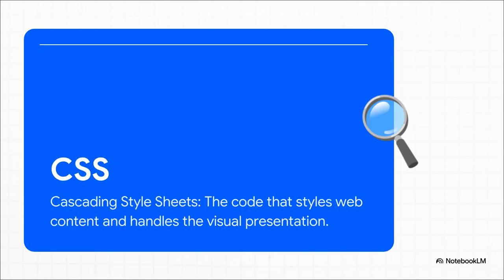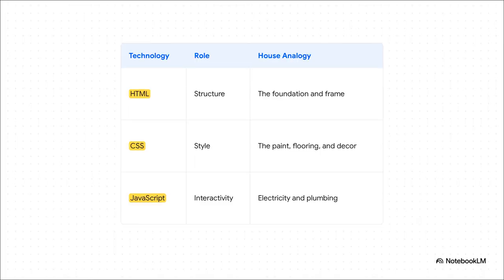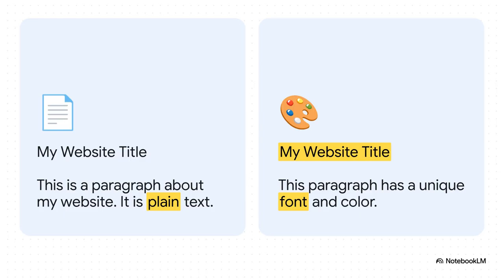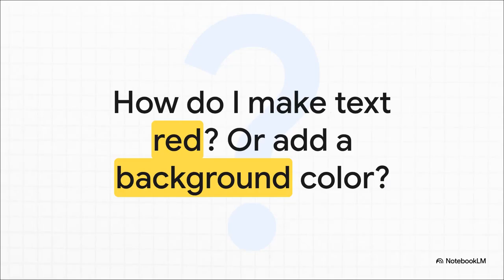Your First Website | Step-by-Step Guide for Beginners (2025)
Ready to build your first website? 🌐✨
This beginner-friendly tutorial walks you through the entire process of creating a website from scratch.

You’ll learn:
✅ How websites work (HTML, CSS, JavaScript basics)
✅ Tools you need to get started
✅ Writing your very first lines of code
✅ Building and styling a simple webpage
✅ Tips for beginners to move towards full-stack development

By the end of this video, you’ll have your first website live and the confidence to keep learning web development! 🚀